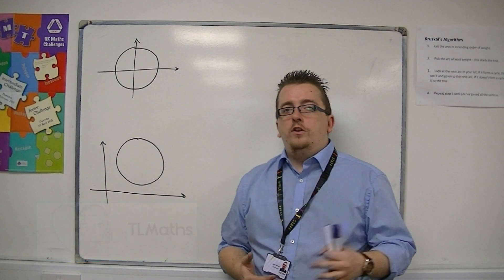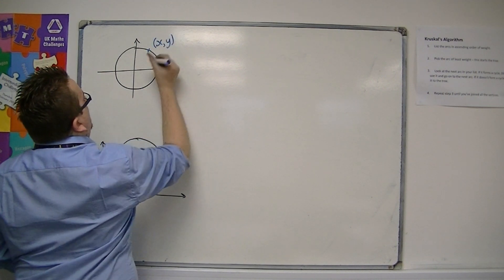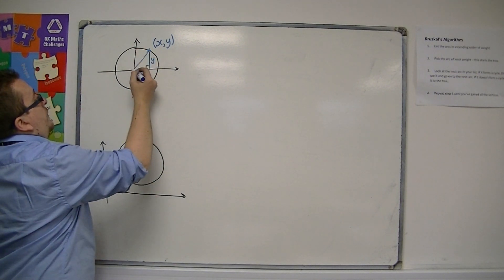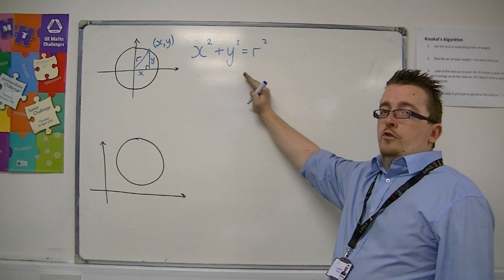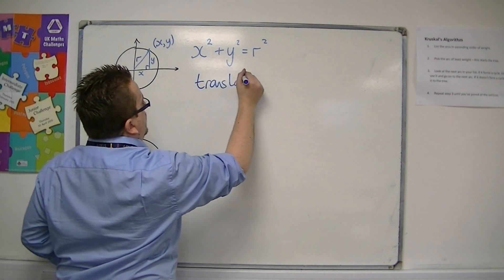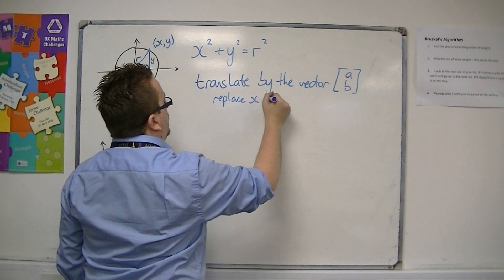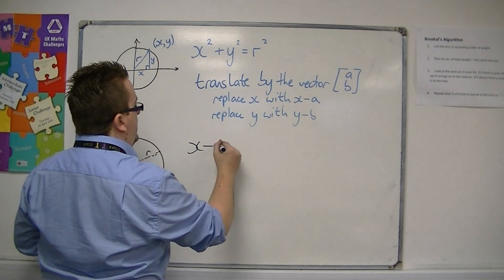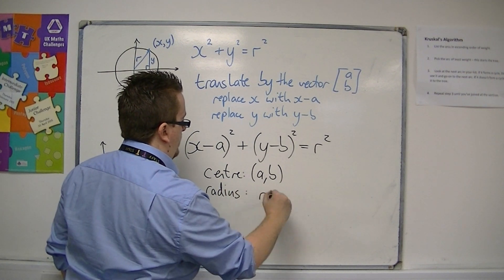AQA Core 1 6.01 Introducing the Equation of a Circle